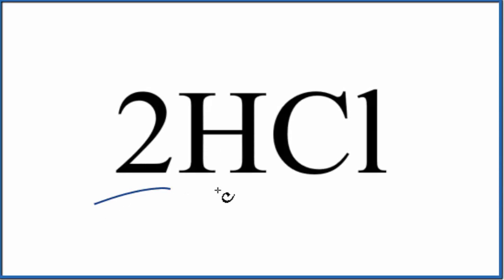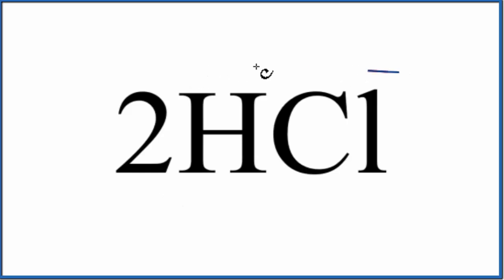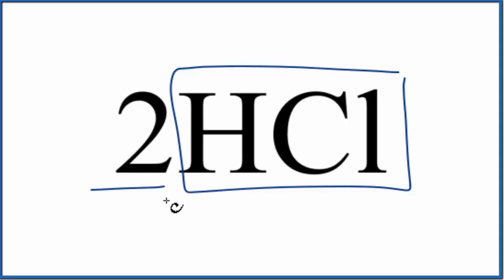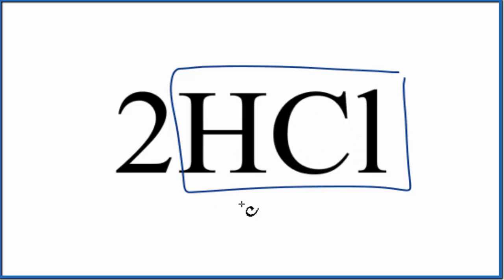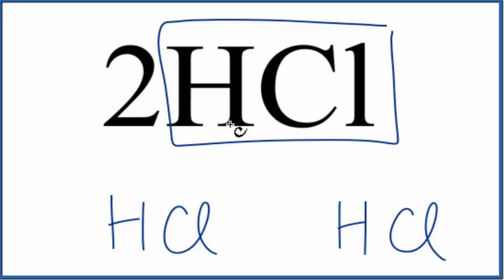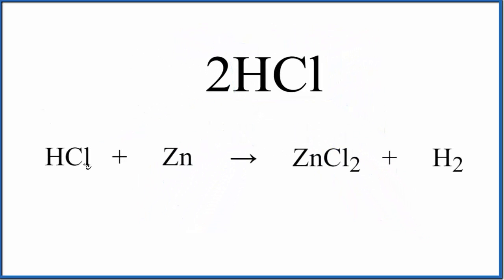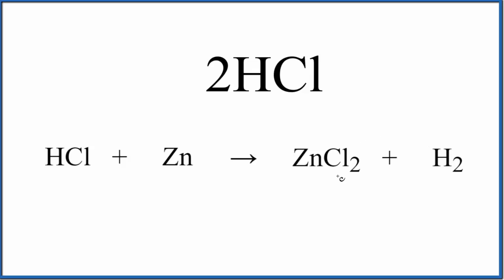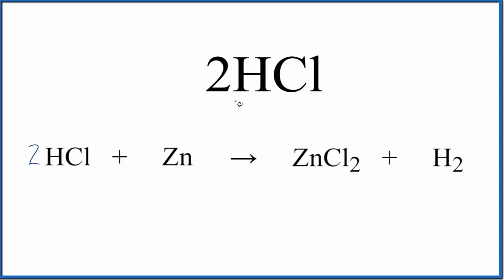2HCl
I was asked what a 2 in front of HCl (or any chemical compound, really) means.  The number in front of compounds is called the *coefficient*. It tells you how many of that compound is present.  What is important to understand is that is more of a ratio than an actual number.  For example, 2HCl could mean:

2 molecules of HCl
2 moles of HCl molecules
in the case of a balanced chemical equation, it could also tell you the ratio of HCl molecules present in a reaction as compared to the other compounds.  An example would be:

Zn + HCl = ZnCl2 + H2

If we balance equation we get:

Zn +2HCl = ZnCl2 + H2

So we would have 2 molecules of HCl for every 1 Zn,     1 ZnCl2,   or    1 H2.